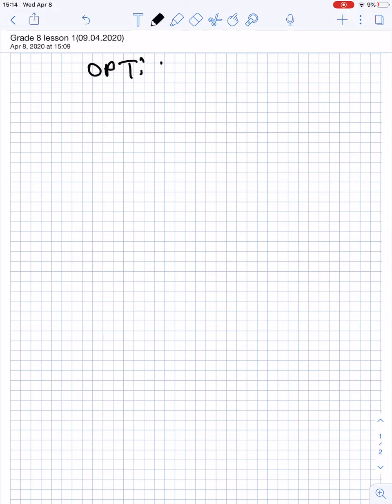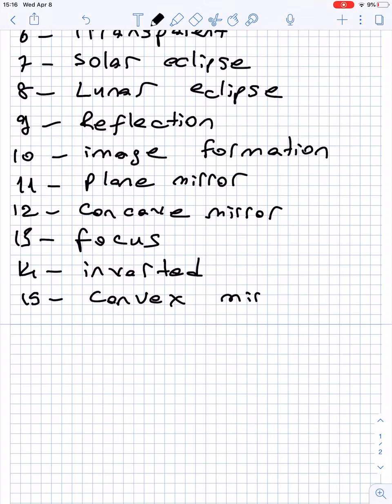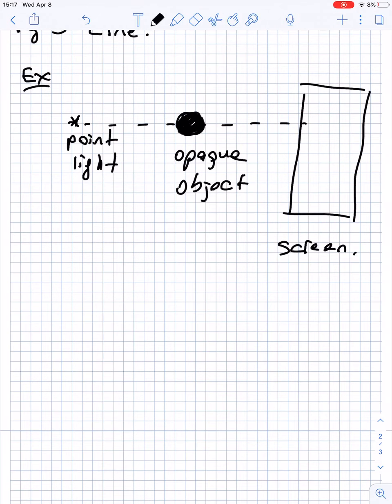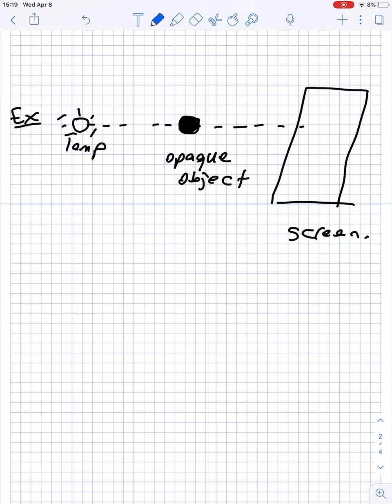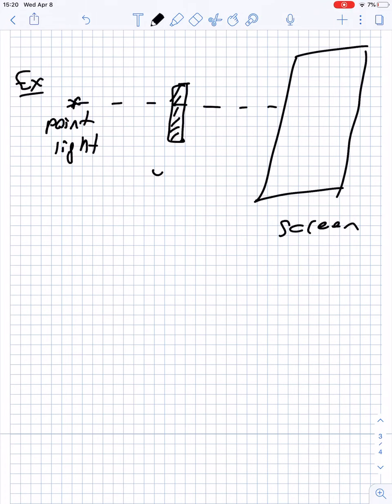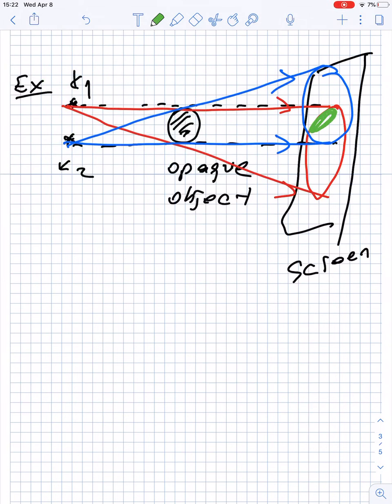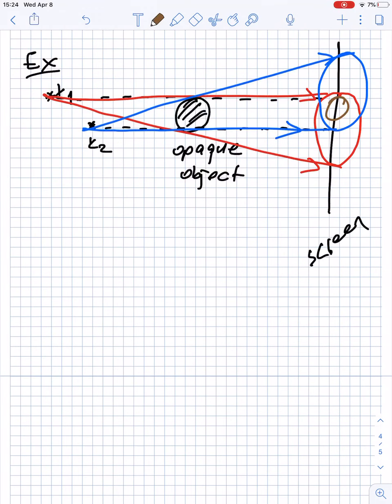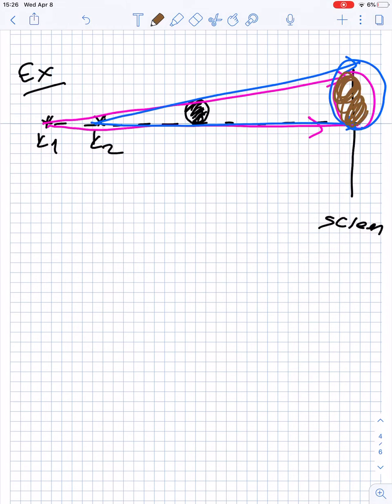Grade 8 lesson 1 optics (09.04.2020)